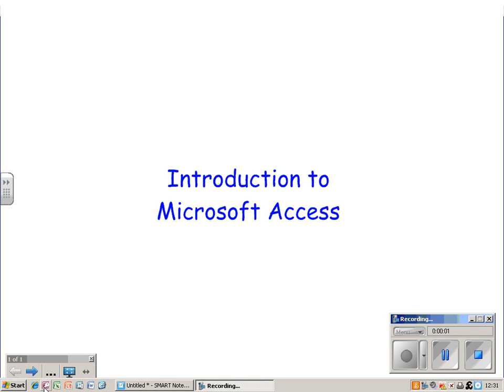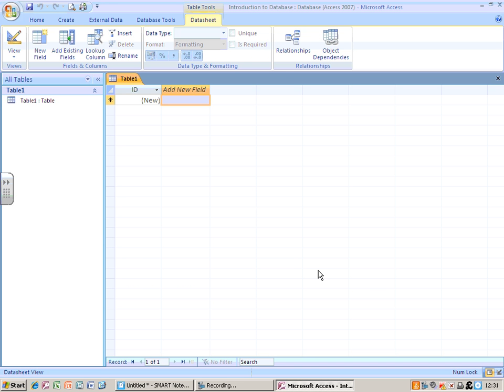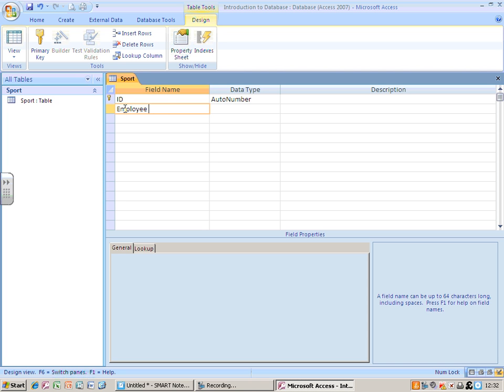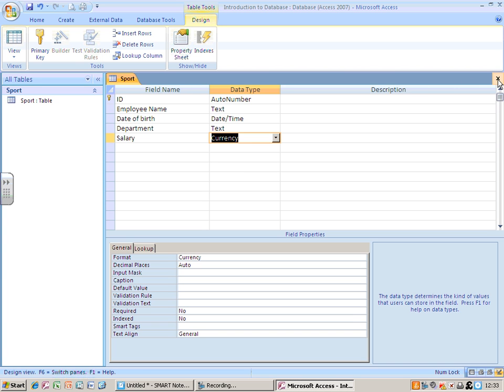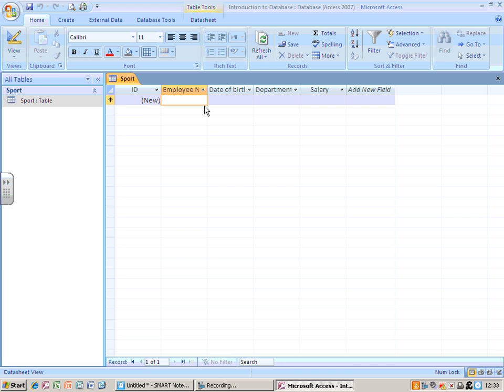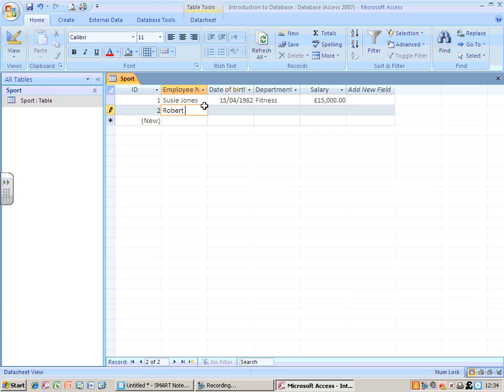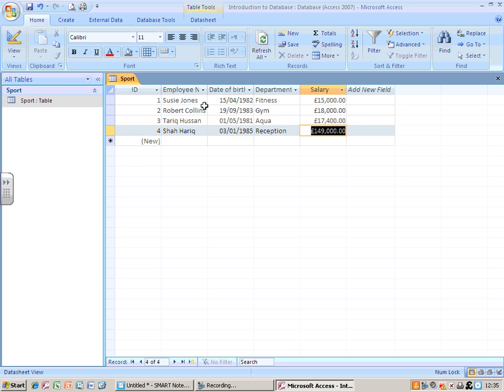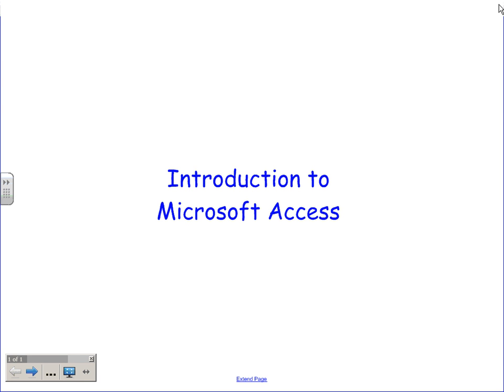Introduction to Access